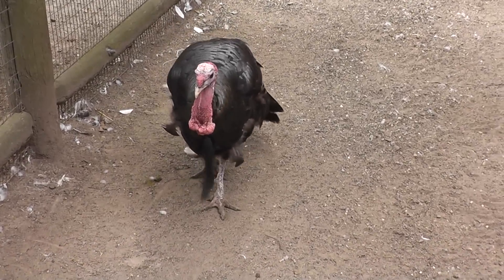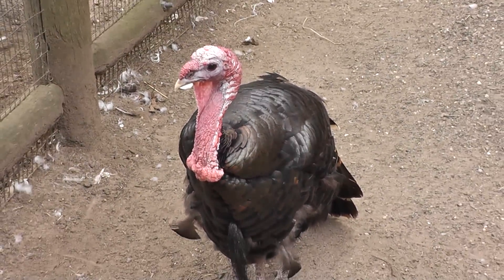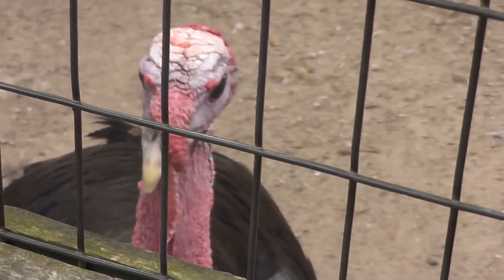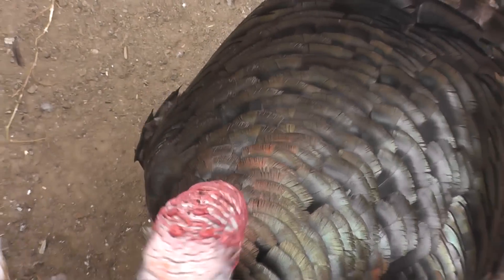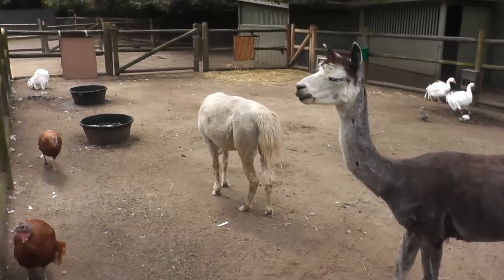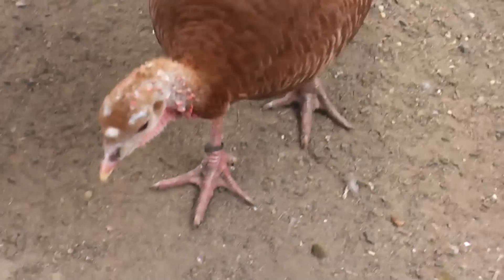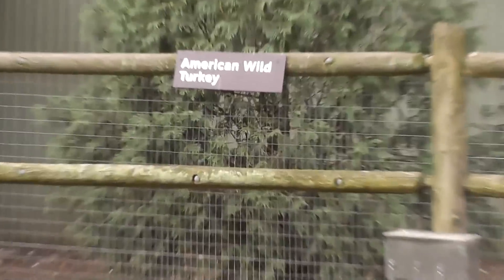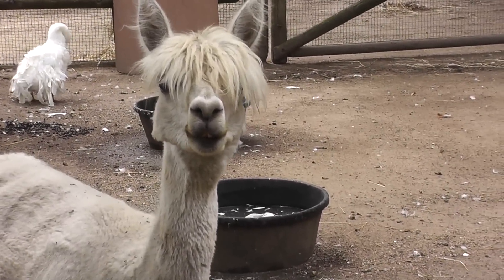On Location: The Wild Turkey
The Wild Turkey (Meleagris gallopavo) is native to North America and is the heaviest member of the diverse Galliformes. It is the same species as the domestic turkey, which was originally derived from a southern Mexican subspecies of Wild Turkey (not the related Ocellated Turkey).Adult wild turkeys have long reddish-yellow to grayish-green legs and a black body. Males, called toms or gobblers, have a large, featherless, reddish head, red throat, and red wattles on the throat and neck. The head has fleshy growths called caruncles. When males are excited, a fleshy flap on the bill expands, and this, the wattles and the bare skin of the head and neck all become engorged with blood, almost concealing the eyes and bill. The long fleshy object over a male's beak is called a snood. When a male turkey is excited, its head turns blue; when ready to fight, it turns red. Each foot has three toes, and males have a spur behind each of their lower legs. Male turkeys have a long, dark, fan-shaped tail and glossy bronze wings. As with many other species of the Galliformes, turkeys exhibit strong sexual dimorphism. The male is substantially larger than the female, and his feathers have areas of red, purple, green, copper, bronze, and gold iridescence. Females, called hens, have feathers that are duller overall, in shades of brown and gray. Parasites can dull coloration of both sexes; in males, coloration may serve as a signal of health.  The primary wing feathers have white bars. Turkeys have 5000 to 6000 feathers. Tail feathers are of the same length in adults, different lengths in juveniles. Males typically have a "beard", a tuft of coarse hair (modified feathers) growing from the center of the breast. Beards average 230 mm (9.1 in) in length. In some populations, 10 to 20 percent of females have a beard, usually shorter and thinner than that of the male. The adult male (or "tom") normally weighs from 5 to 11 kg (11 to 24 lb) and measures 100--125 cm (39--49 in) in length. The adult female (or "hen") is typically much smaller at 2.5--5.4 kg (5.5--12 lb) and is 76 to 95 cm (30 to 37 in) long. The wings are relatively small, as is typical of the galliform order, and the wingspan ranges from 1.25 to 1.44 m (4 ft 1 in to 4 ft 9 in). The wing chord is only 20 to 21.4 cm (7.9 to 8.4 in). The tarsus of the Wild Turkey is quite long and sturdy, measuring from 9.7 to 19.1 cm (3.8 to 7.5 in). The tail is also relatively long, ranging from 24.5 to 50.5 cm (9.6 to 19.9 in).[6] The record-sized adult male Wild Turkey, according to the National Wild Turkey Federation, weighed 16.85 kg (37.1 lb), with records of tom turkeys weighing over 13.8 kg (30 lb) uncommon but not rare. While it is usually rather lighter than the waterfowl, after the Trumpeter Swan, the turkey has the second heaviest maximum weight of any North American bird. Going on average mass, several other birds on the continent, including the American White Pelican and the very rare California Condor and Whooping Crane surpass the mean weight of turkeys, although none of these other species are as sexually dimorphic in size.